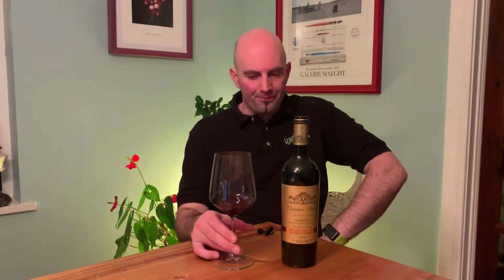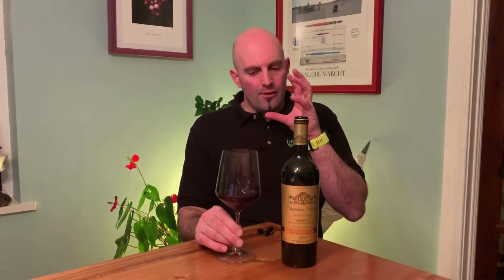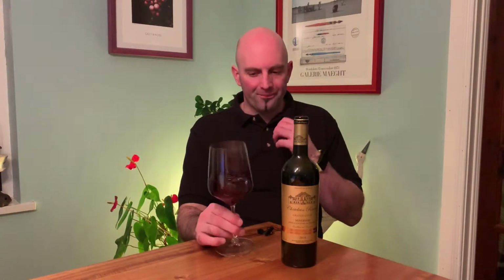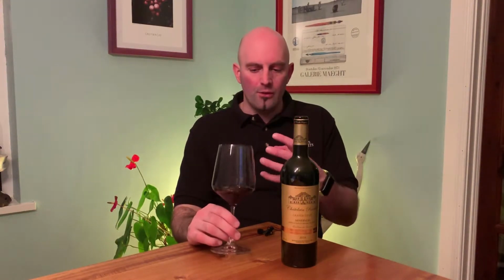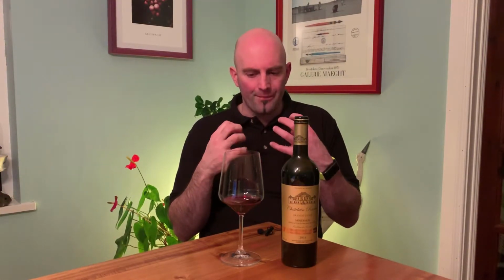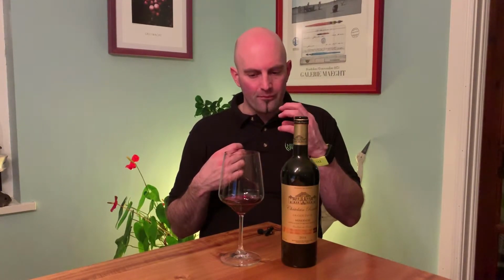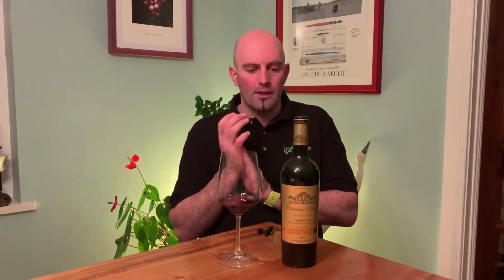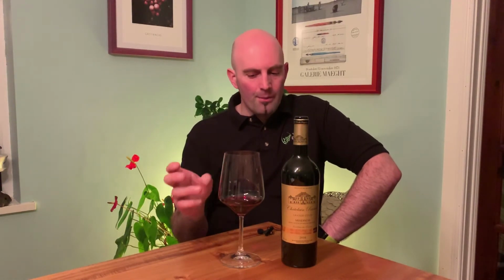Chatelain Ramel Minervois 2017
Video tasting of Chatelain Ramel Minervois 2017 by Andrew Imrie at KWM Wines & Spirits Online Wine & Spirits Merchants shipping throughout the UK, Ireland, Europe and the World.